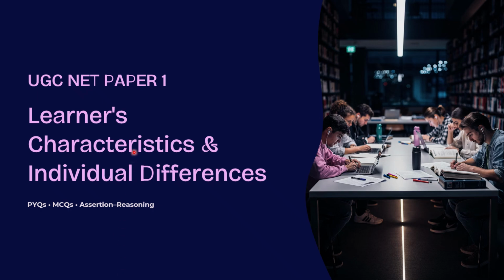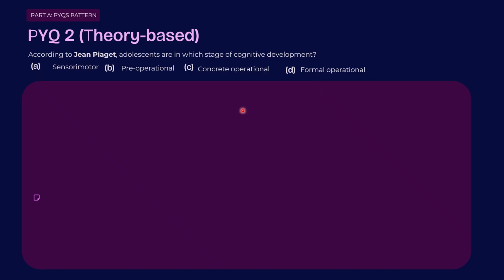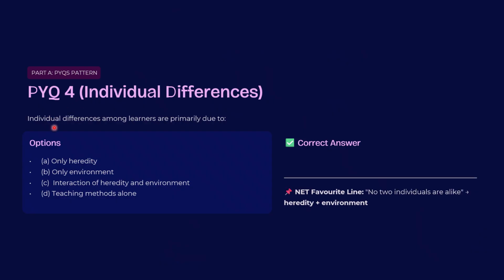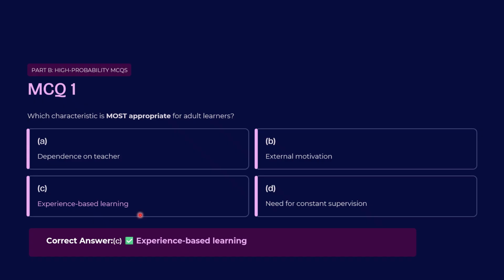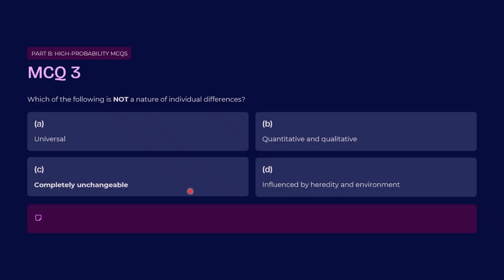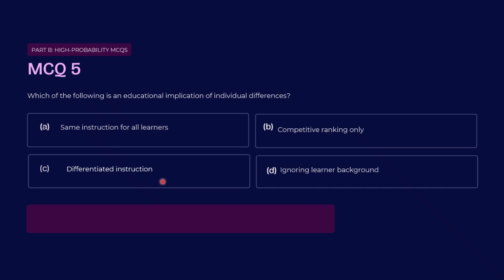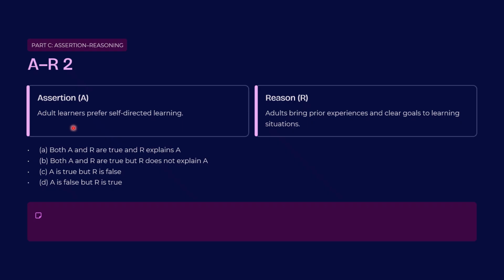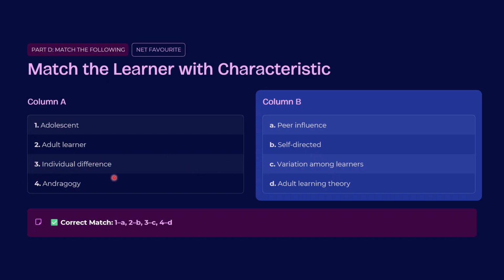UGC NET Paper 1 | Learner Characteristics PYQs, MCQs & Assertion-Reasoning | Unit 1 Part 2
Welcome to Concept Wise Learning Hub.

Clear Concepts for Smarter Study.

In this lecture, we solve UGC NET Paper 1 Previous Year Questions (PYQs), High-Probability MCQs, Assertion–Reasoning Questions, and Match the Following based on Learner Characteristics and Individual Differences.

This session is designed to improve your conceptual understanding while helping you prepare for the UGC NET examination through exam-oriented practice.

📚 Topics Covered
Previous Year Questions (PYQs)
High Probability MCQs
Assertion–Reasoning Questions
Match the Following
Learner Characteristics
Adolescent Learners
Adult Learners
Andragogy (Malcolm Knowles)
Individual Differences
Jean Piaget's Cognitive Development

About Concept Wise Learning Hub

Concept Wise Learning Hub is dedicated to Commerce and Management students by providing:

Concept-wise learning
PYQ discussions
MCQ practice
Smart revision strategies
Exam-oriented notes